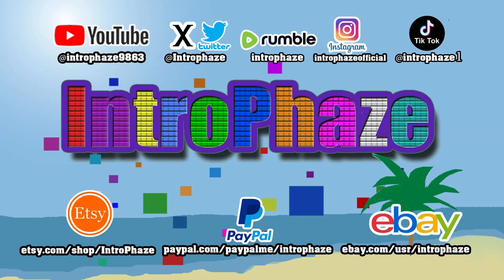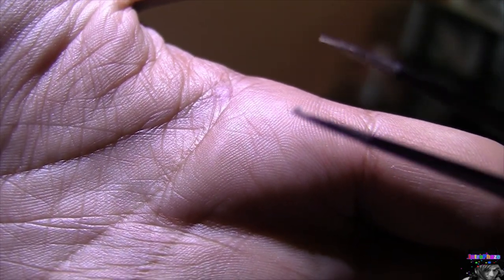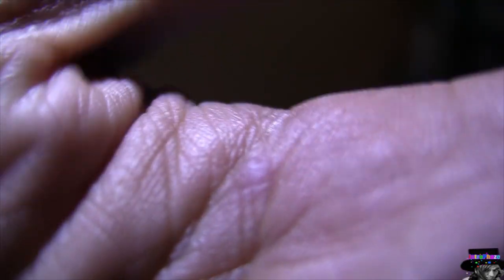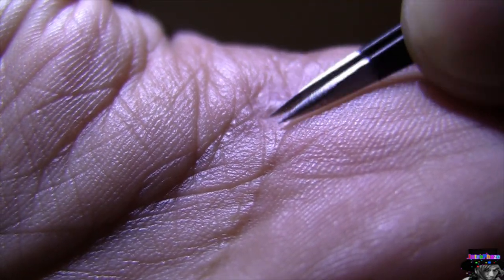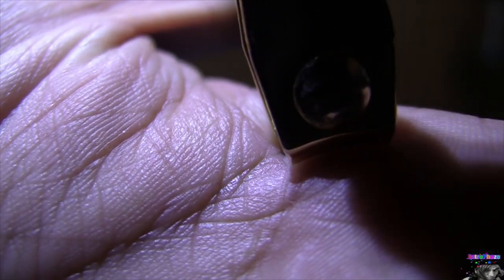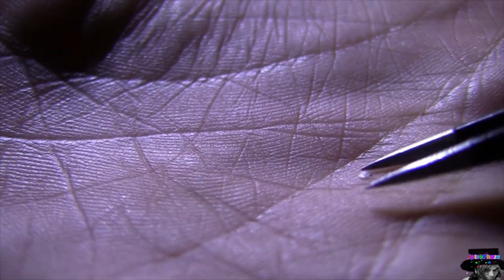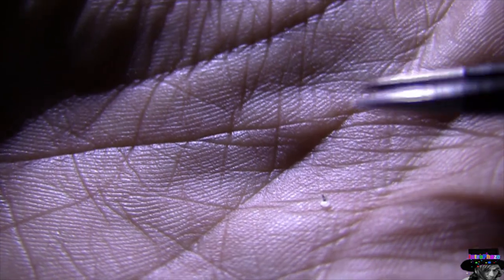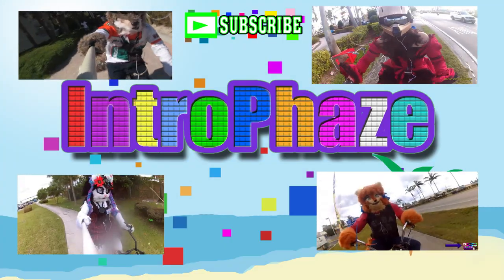12 EP - Dangers of working with metal or wood -introphaze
CAUTION to all those who work with wood or metal. cutting or grinding, pieces of wood in skin aka splinters or metal in skin may not always push themselves out and could cause health problems. here's what they look like and how to get them out.